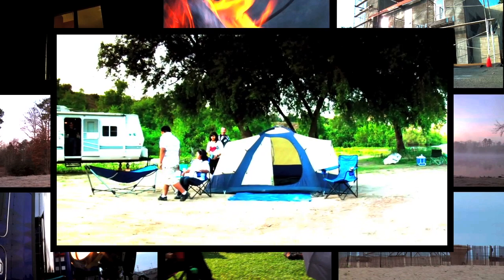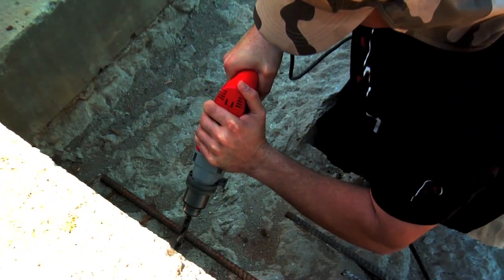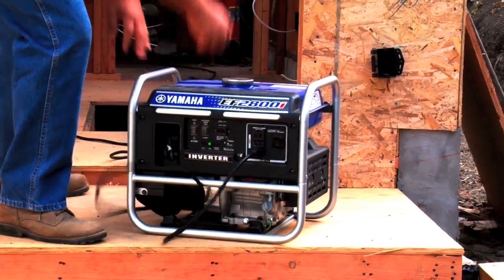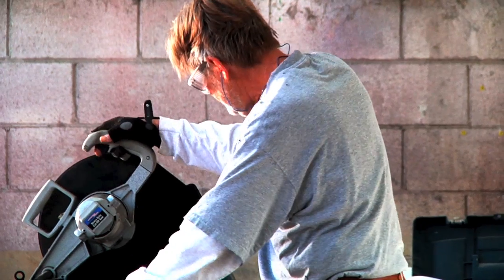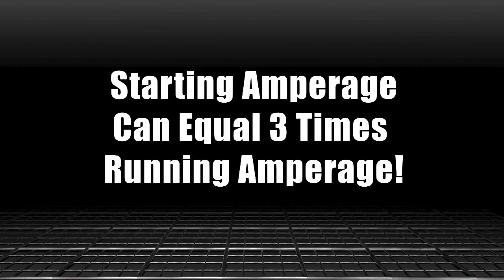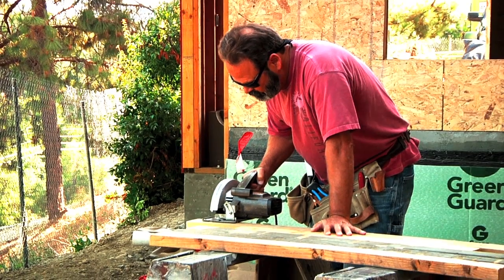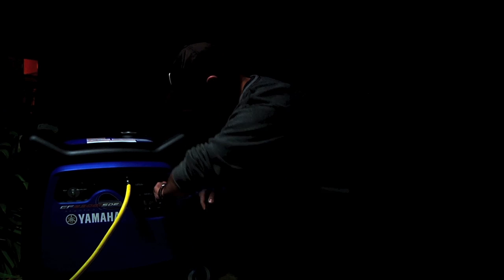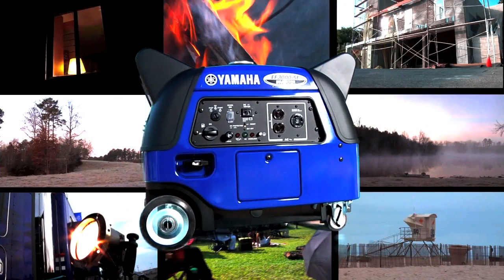Yamaha Generators - How much power is enough for you?